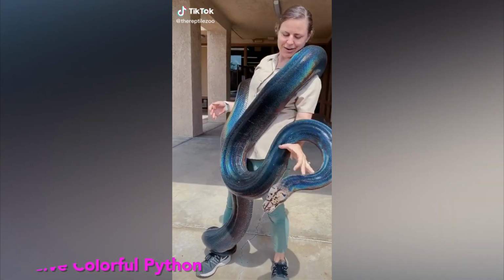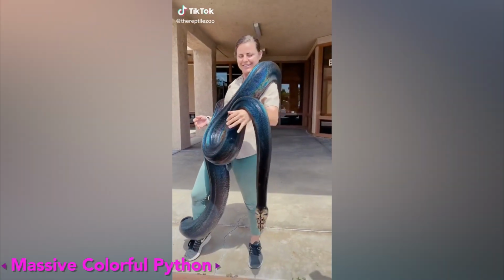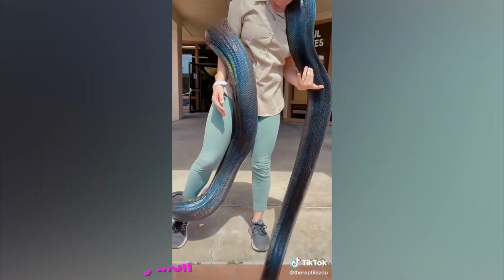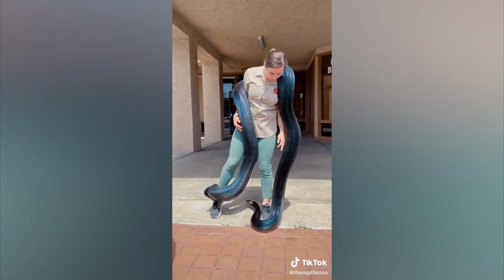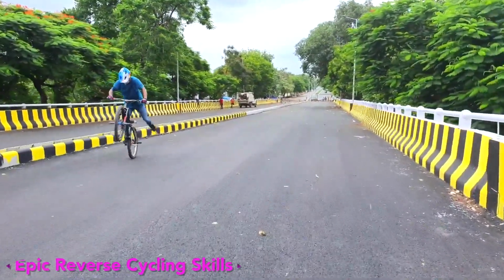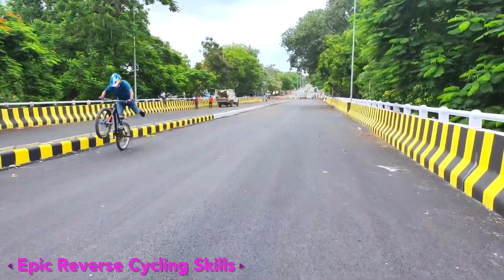Amazing Vape Smoke Tricks performed Like a Boss! 2020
This video features amazing smoke tricks performed like a boss. These smoke tricks were performed using the colorful vapes. To create more smoke and perform an amazing show, there were 2 different sources of smoke used simultaneously. This video also shows a compilation of other amazing moments caught on camera during 2020.

However, out of all the other epic moments, our pick is definitely the smoke show displayed by amazing tricks for fun. These tricks were performed by professionals and therefore the execution was perfect just like a Boss!

Here’s the list of all videos showed in this amazing compilation!

If you are planning to  try these amazing smoke tricks then make sure to be safe and practice with caution. Let us know which of these amazing videos was your favorite? We will be bringing more amazing moments from our directory of Best of Internet to you from all over the world!

Chapters:
0:00 – Intro
0:06 – Vape Smoke Tricks
0:49 – Sparkling Candle
1:18 – Massive Colorful Python
1:30 – Moscow
1:36 – Mini Can-Cannon
2:06 – Fire Dancing
2:36 – Cute Panda
2:42 – Fire Painting
3:13 – Amazing Cycling Tricks
3:53 – Flying Dog
4:00 – Honey in Space
4:42 – Finger Board
5:21 – Snowy  Landscape
5:27 – Toy Car Drift
5:41 – Making a Butter Cow
6:16 – Cute Cleapard